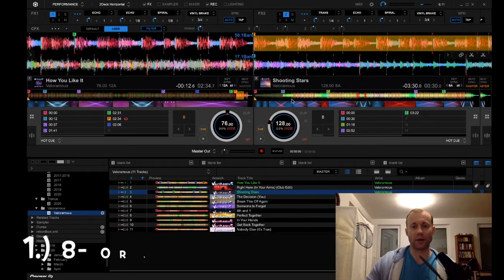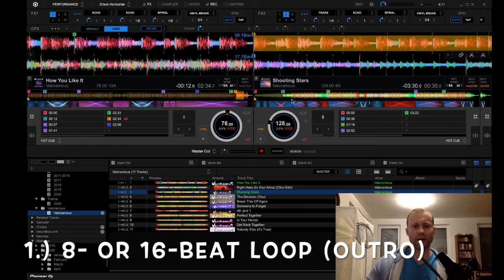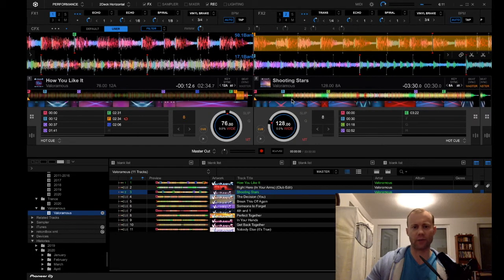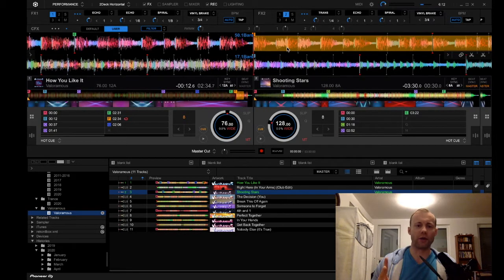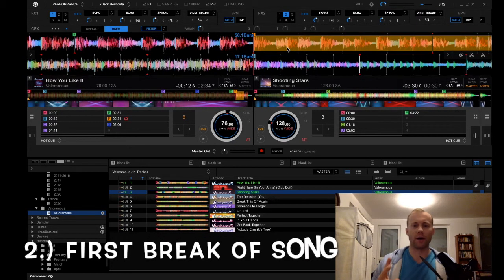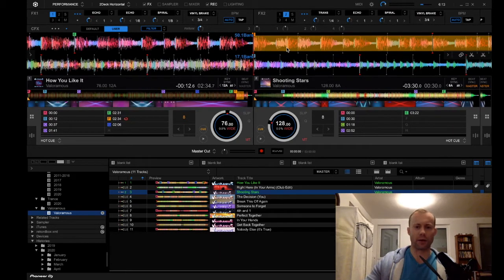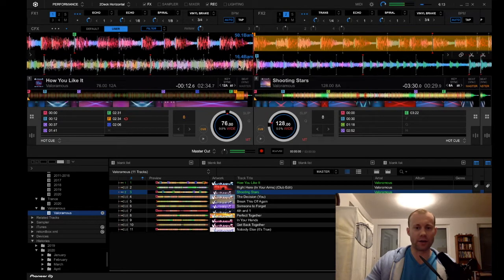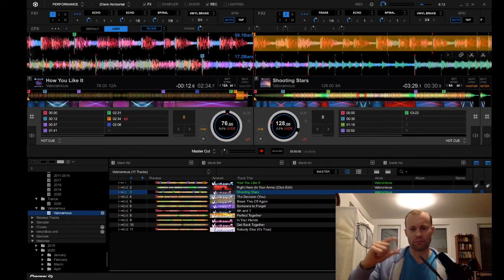DJ Tutorial 18 | How & When to MC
In this video, I provide a walkthrough & example of MCing.

Valoramous:
-🇺🇸 in 🇩🇪
-Fusing Energy + Euphoria + EDM 💃
-DJ 🎧 (Open-Format) / Producer 🎼 (EDM/Future Bass/Pop)